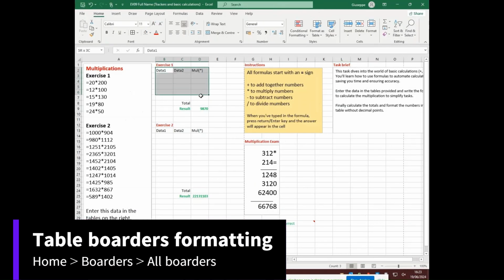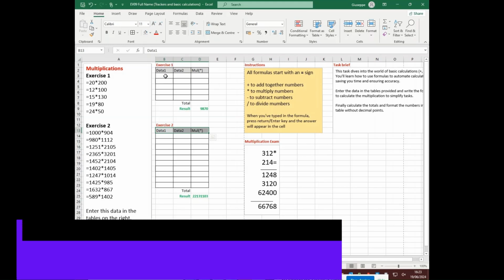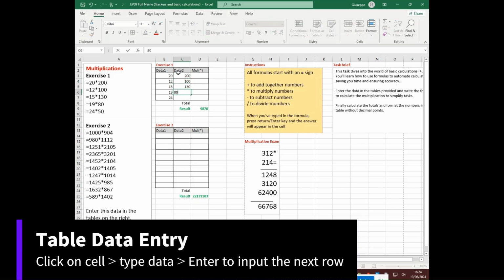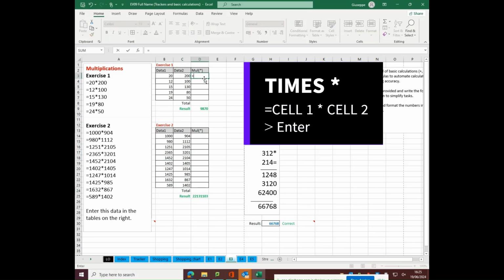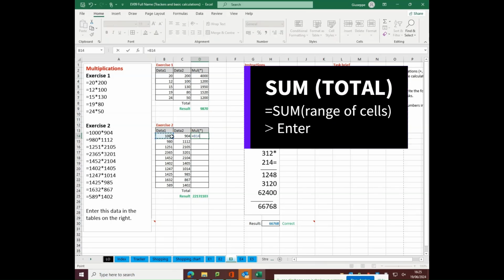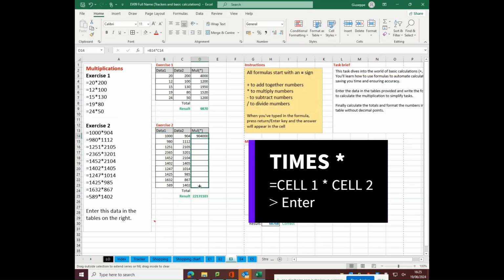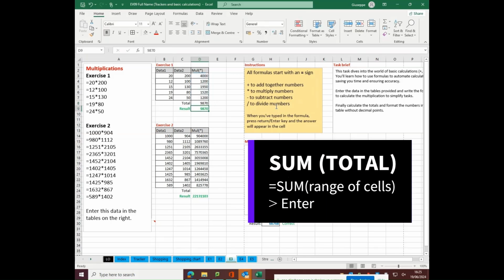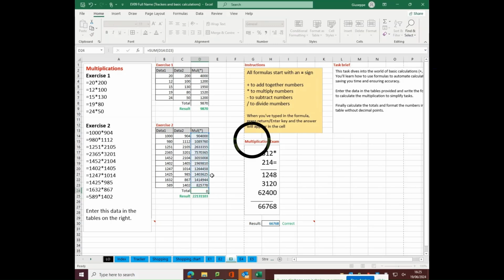Formula SUM & Simple Math (*) in Excel: multiply data & use the fill handle to copy & paste formulas